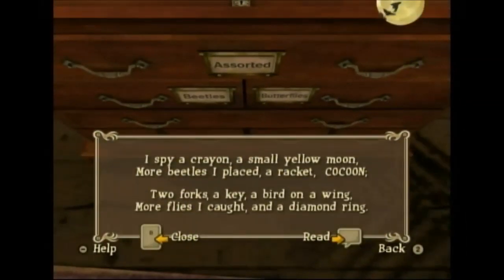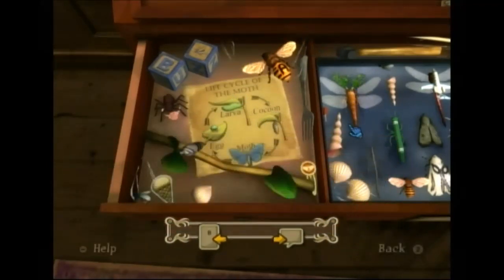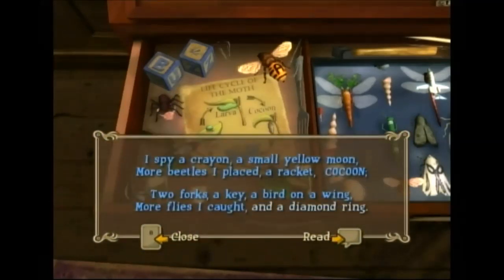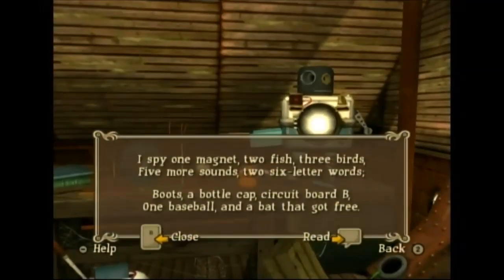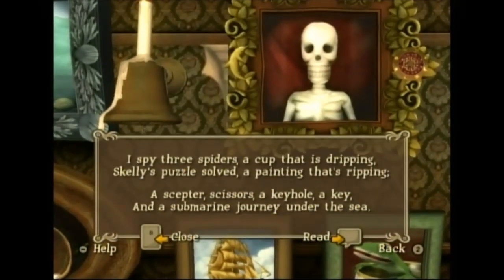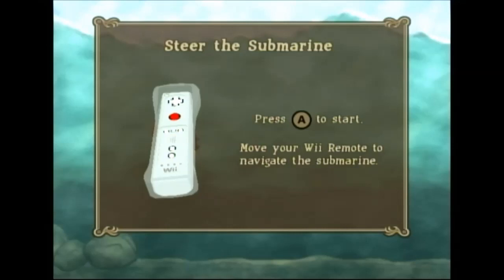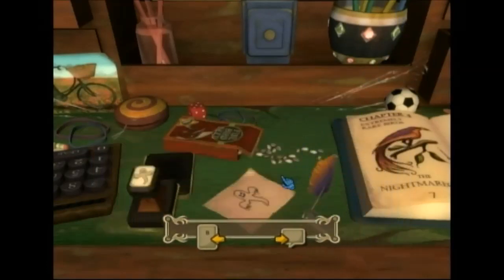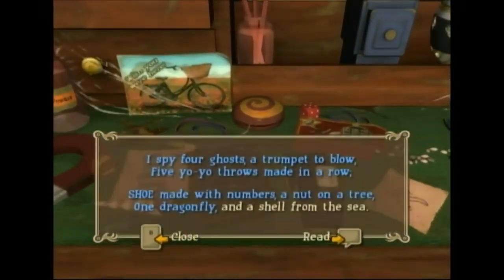(Wii) Let's Play I Spy: Spooky Mansion Part 5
RIDDLES

Specimens 2

I spy a crayon (To the southeast of the carrot dragonfly), a small yellow moon (On the left hindwing of the blue butterfly), more beetles I placed (Click on the bottom left drawer and organize the beetles), a racket (On the left wing of the moth, to the southeast of the jet), COCOON (On the life cycle diagram, to the left of the fork);

Two forks (One’s to the right of the life cycle diagram. The other’s tucked under the net), a key (Behind the ant collection, to the right of the pinecone), a bird on a wing (The swan on the right forewing of the orange butterfly), more flies I caught (Click on the net and collect seven flies), and a diamond ring (Underneath the spider, below the blue wooden blocks).

Lab 2

I spy one magnet (Stuck to the left side of the red robot’s soup can), two fish (The clownfish in the fishbowl, to the right of the lab coat; and the fish stained in the metal, to the left of the metal detector), three birds (The swan-shaped stain on the lab coat, below the left pocket; the nightmaregale roosting on the pipe above the lab coat, and the rubber duck to the left of the blue robot), five more sounds (Click on the jars in the refrigerator on the table and copy all of the sounds), two six-letter words (“SKELLY”, on the lab coat’s nametag; and “BEWARE”, carved on the side of the table, below the refrigerator);

Boots (Parked under a table, below the refrigerator’s door), a bottle cap (On the side of the toaster, below the fish bowl), circuit board B (Click on and fix the machine’s central circuit board), one baseball (To the left of the rubber duck), and a bat that got free (Roosting on the green wire, to the northwest of the cage).

Portrait Gallery 2

I spy three spiders (The spiders behind the candle in between the mansion and submarine paintings, in the painting found near the cobwebby corner, and the spider found to the right of the spider painting), a cup that is dripping (To the left of the fish and blue rose, below the painting of the submarine), Skelly’s puzzle solved (Click on Skelly’s portrait and crack the code), a painting that’s ripping (In the painting of the cat and mouse, in the bottom far left of the scene);

A scepter (Being held by the king, in the painting found in the bottom far right of the scene), scissors (In the cobwebs above the queen’s head), a keyhole (To the left of the king’s head), a key (Hanging on the arm of the candle to the left of the mansion painting), and a submarine journey under the sea (Click on the submarine in the painting to the left of Skelly’s portrait, and collect ten starfish without crashing).

Desk 2

I spy four ghosts (The ghosts stamped on the piece of paper, on the top of the ink stamp, stained in the wood, to the left of the magnet, and the ghost stained in the wood of the top right drawer), a trumpet to blow (To the right of the blue cocktail umbrella, found in the right section of the desk), five yo-yo throws made in a row (Click on the yo-yo to the right of the postcard and throw it five times);

SHOE made with numbers (Click on the calculator to the left of the inkpad and type in 3045), a nut on a tree (The metal nut found on the right page of the open book), one dragonfly (Resting on the right corner of the partially opened top left drawer), and a shell from the sea (In between the magnet and the calculator).